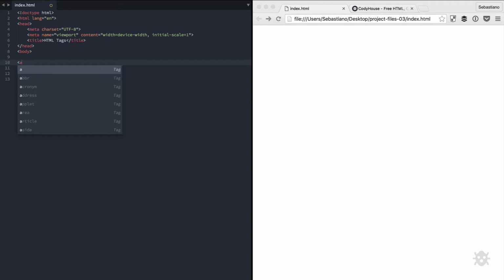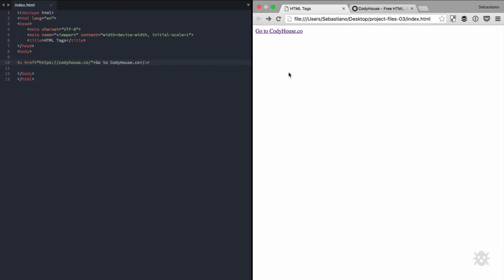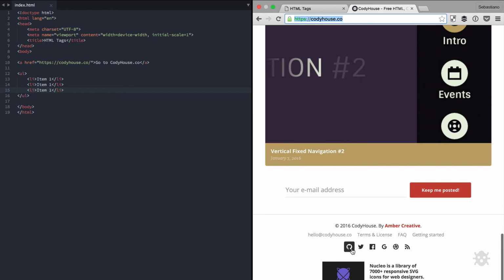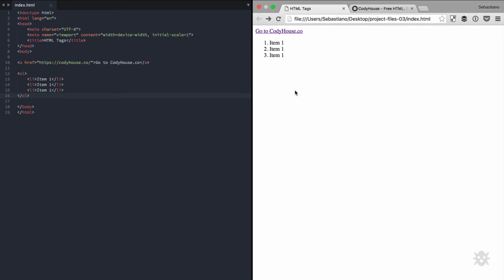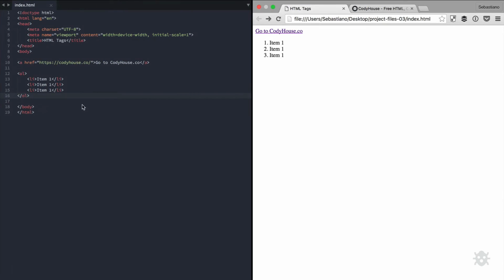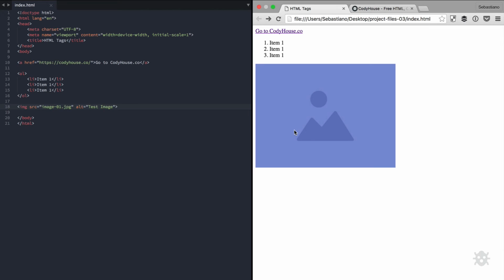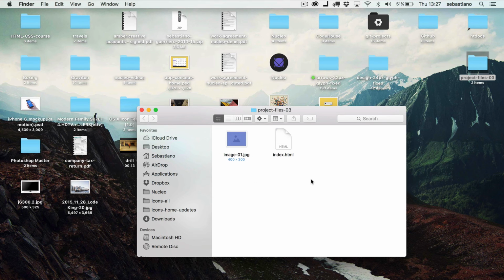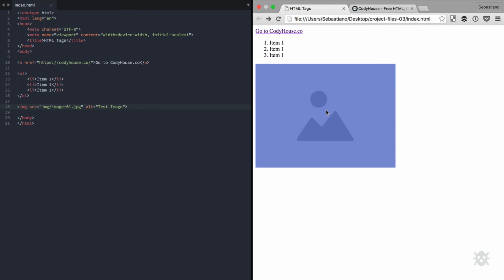Learn HTML and CSS: HTML Tags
In this lesson I’d like to introduce some fundamental HTML tags.